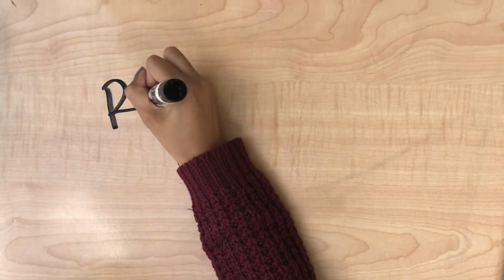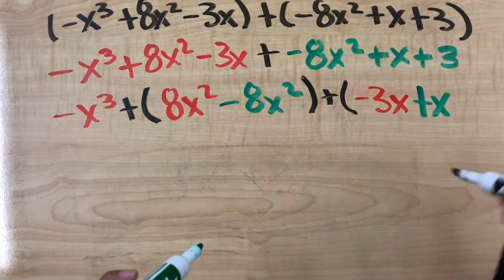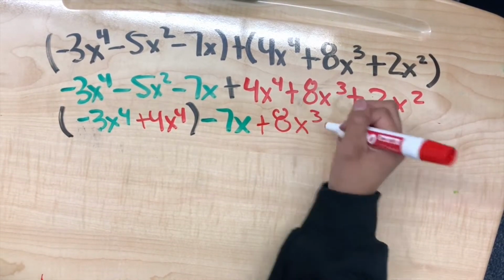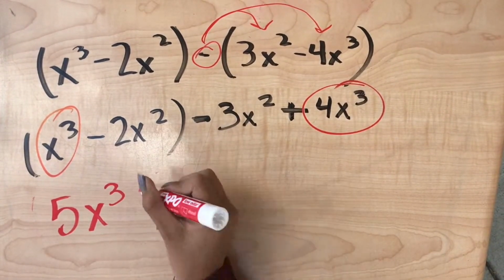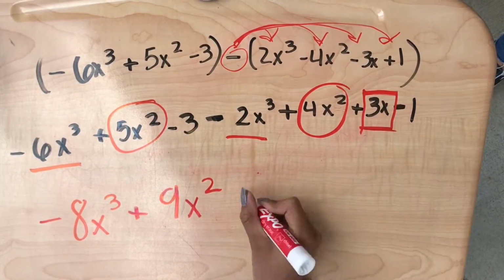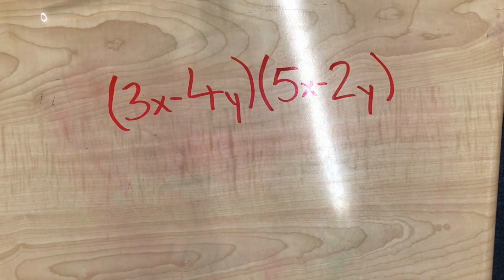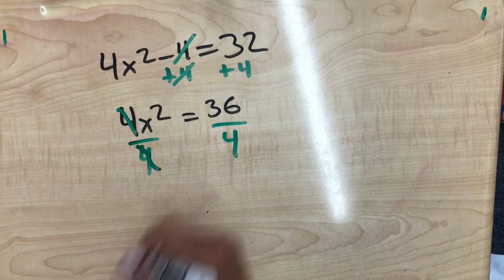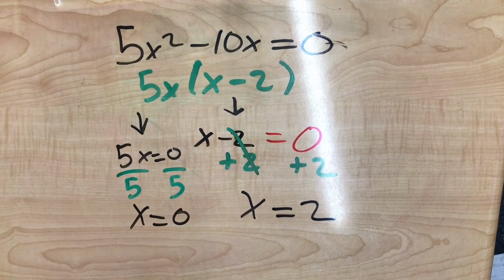Adding, subtracting, multiplying polynomials and solving for x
In this video you will learn how to add, subtract and multiply polynomials. As well as how to solve for x.
It also features how to factor, combine like terms and multiply negatives and positives
Ms. D'Asaro's Class of 2019 :)